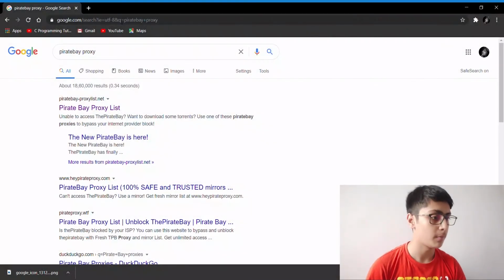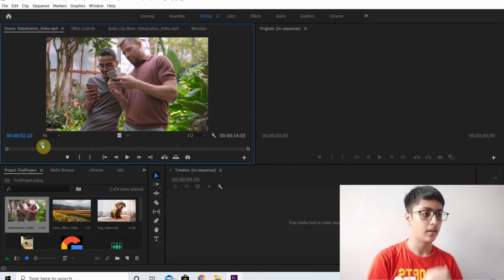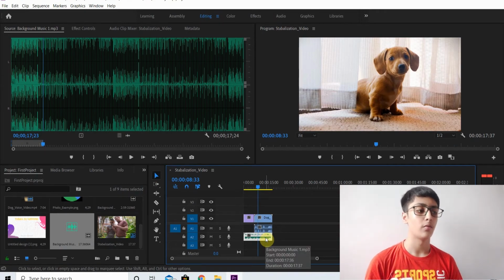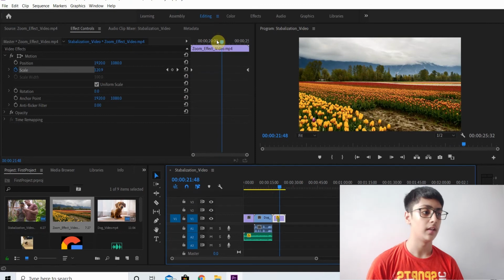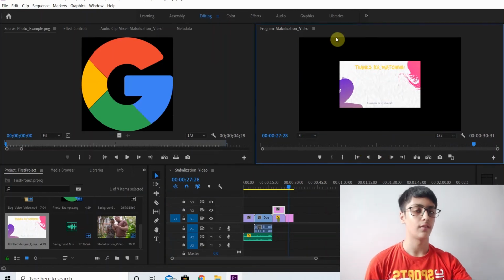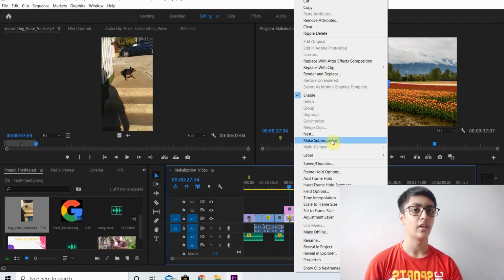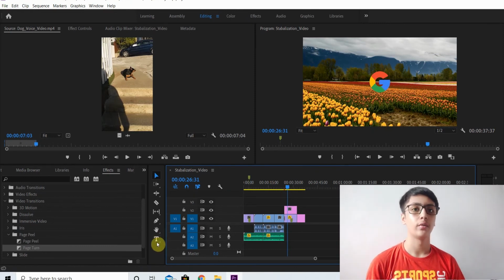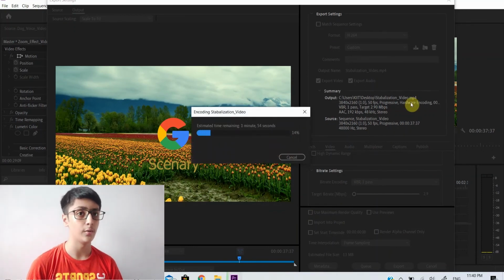The Crash Course for Editing Videos for YouTube | Learn How to Edit Videos From Basic | Fizanto Fuzz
Hey Fizantians,
We have prepared a video discribing all the basic features you need to know for editing videos professionally on Adobe Premiere Pro.

Hope you understood all the concepts. If you have any queries related to this video, you can comment it out.